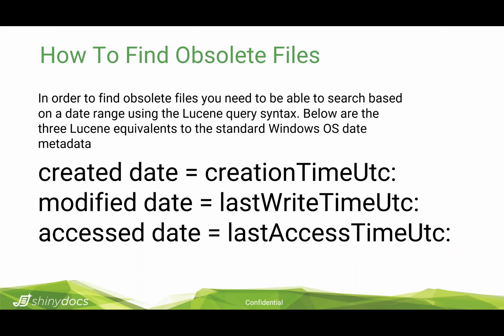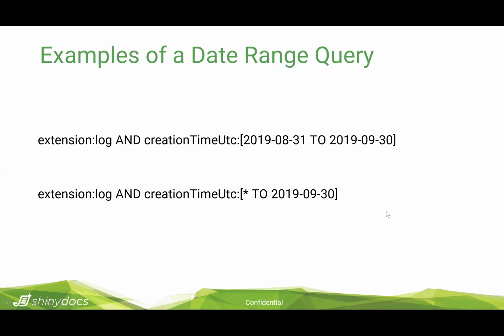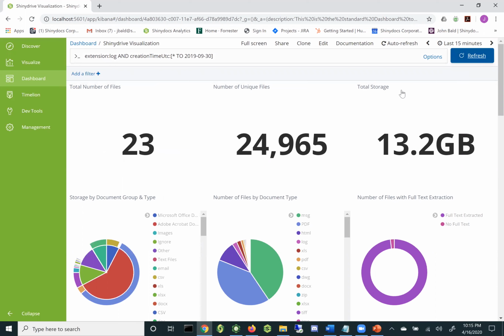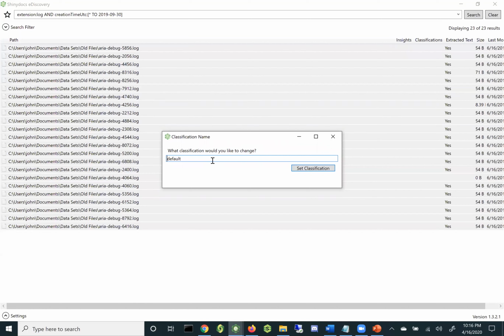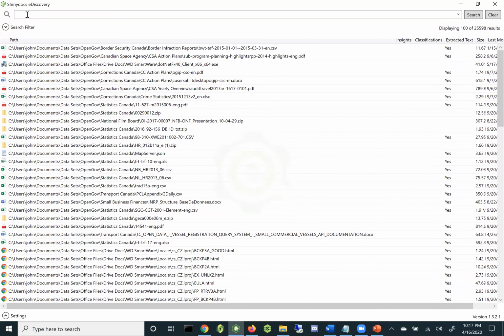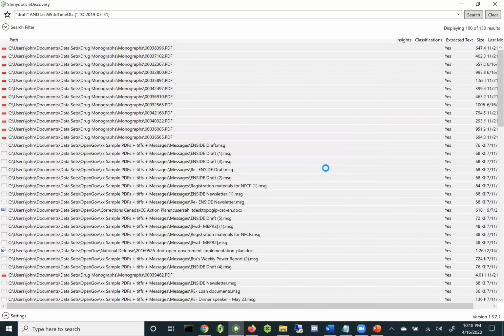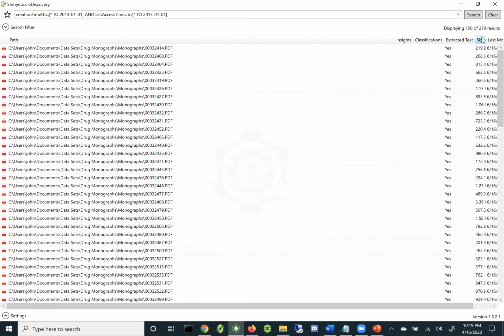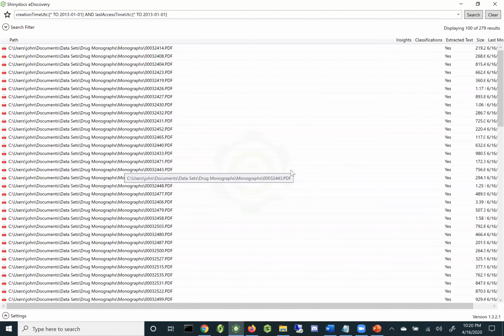How to Find Obsolete Files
An explanation of how Shinydocs helps large organizations find Obsolete files across their entire enterprise